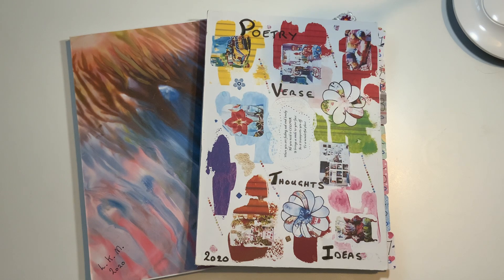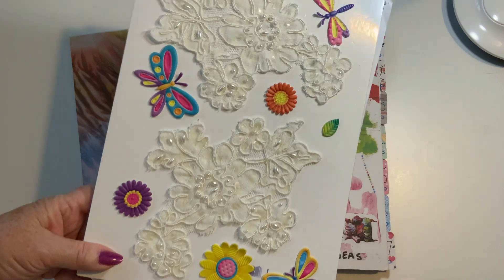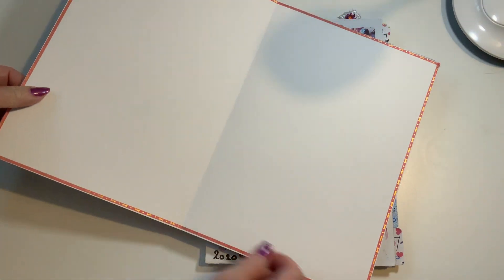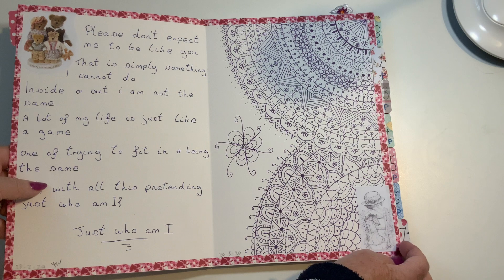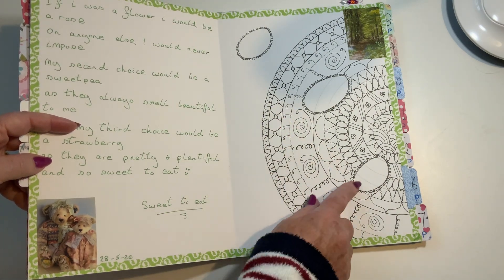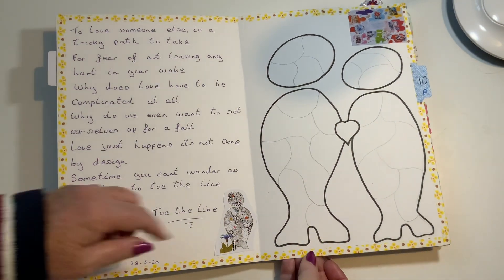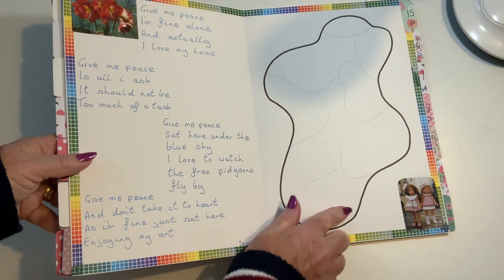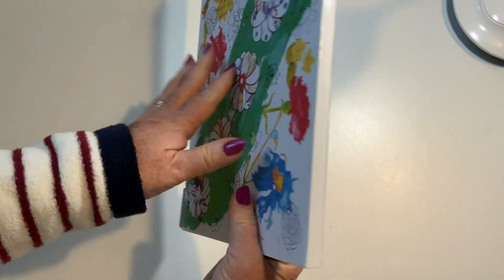Art journals with art, poetry, thoughts, verse and ideas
A bit of a mix in an art journal, you can add whatever you like, I hope my ideas give you something to play with.